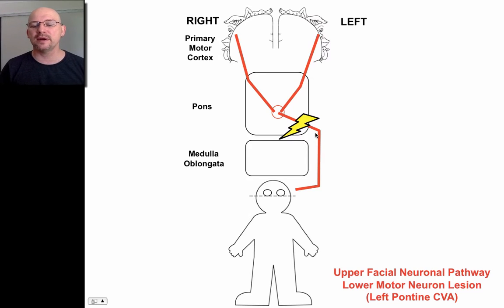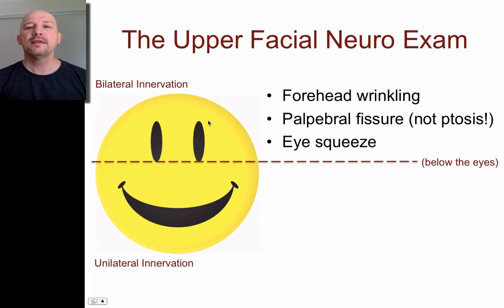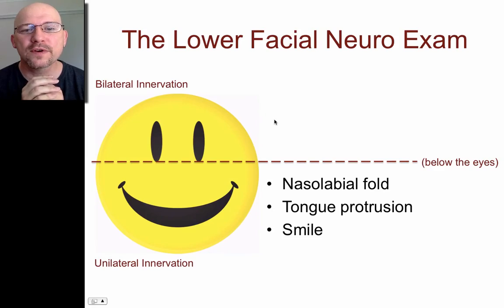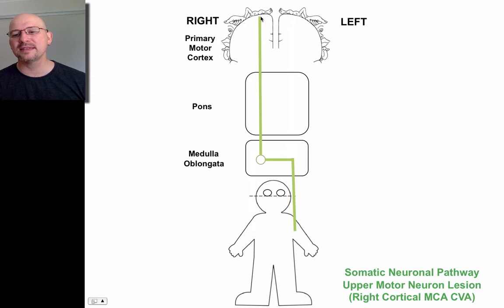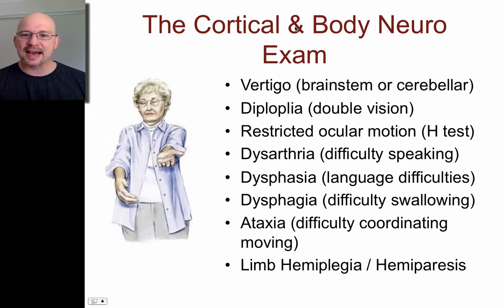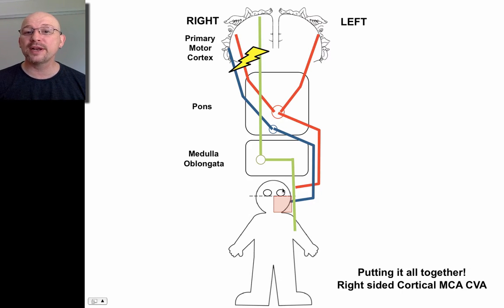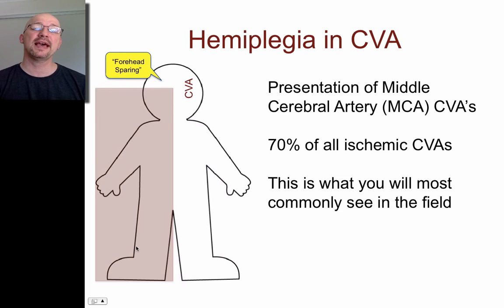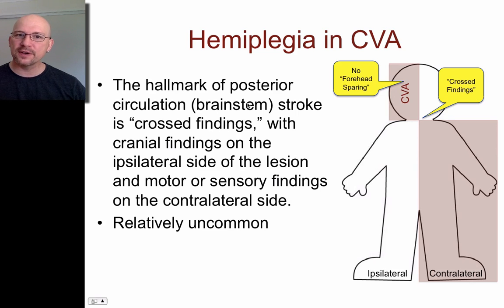Hemiplegia 3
The third of a four-part series for paramedics on understanding hemiplegia.  Leave your questions in the comments section.